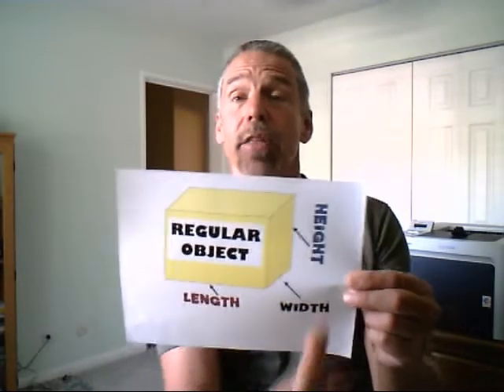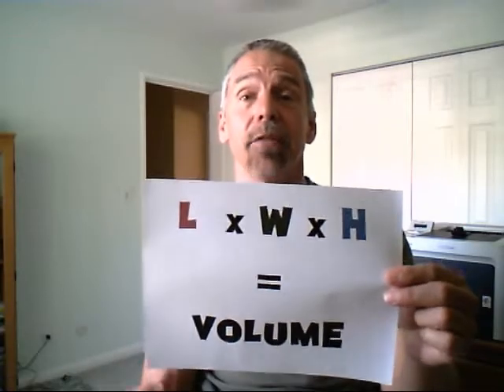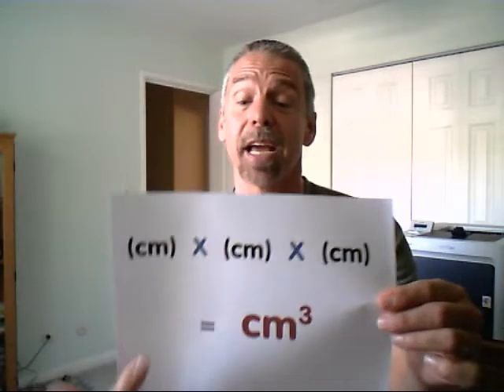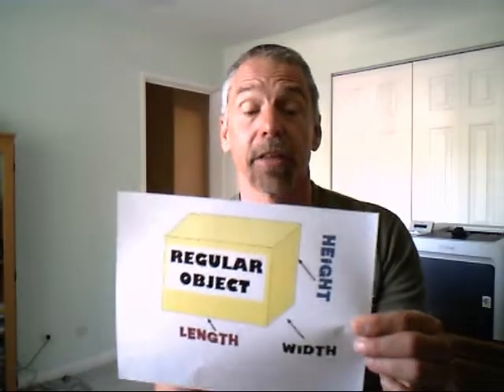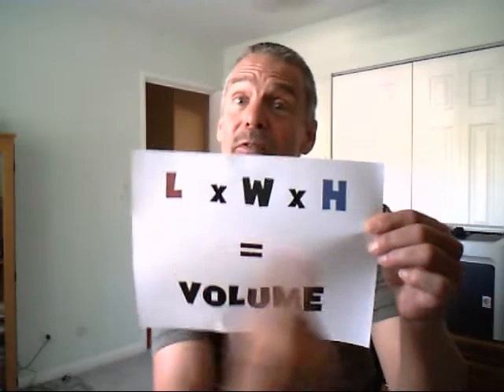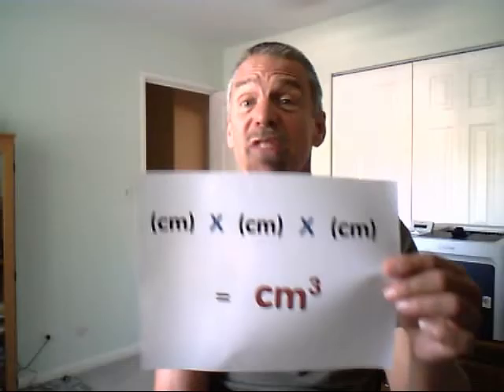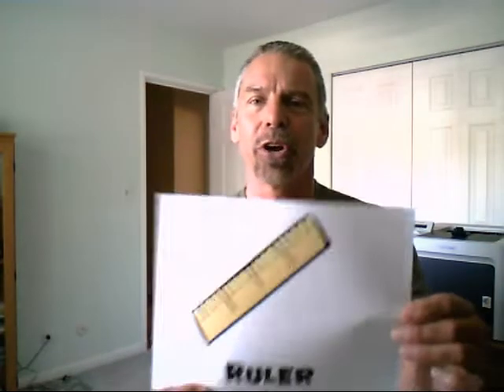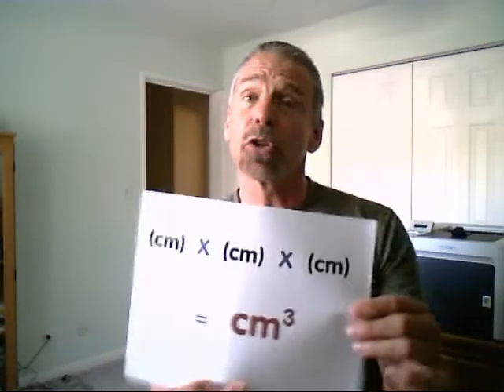The Regular Objects Volume Song - With closed captions!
This video contains the melody based on the song “Downtown” sung by Petula Clark).  Lyrics are by Doug Edmonds (6/17/07)

Here are the lyrics:
When you got length and width and height of an object.
You are sure to know.
It’s REGULAR.
Length times the width and times the height of the object
Gives the volume it holds. It’s regular!
It may be meters but its often only centimeters.
Multiplied three times will give you cubic centimeters.

It’s easy to see.
No graduated cylinder, no water
Just need a ruler and multiply sides.
You’ll get volume,  for regular objects now,  volume!
Easy to measure the  volume!
You’re gonna get it right now!                           Volume………Volume…